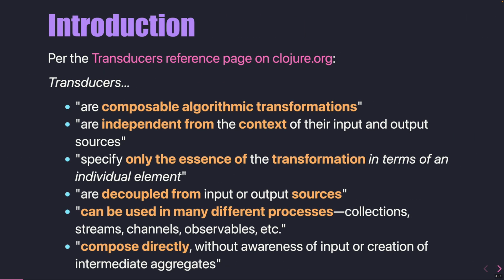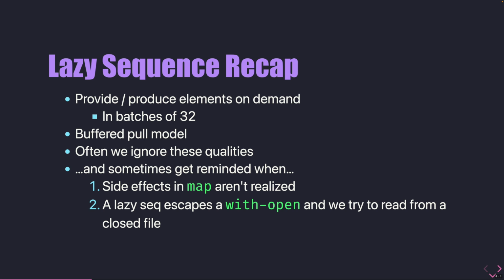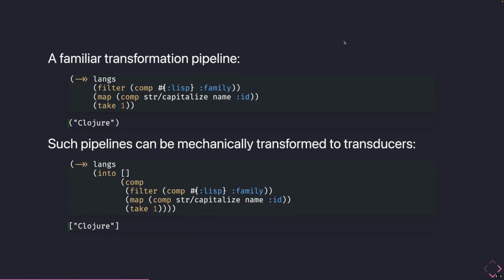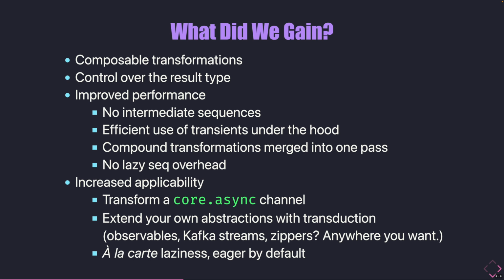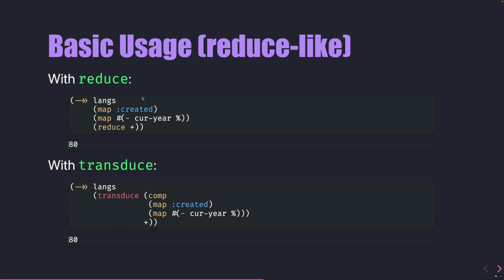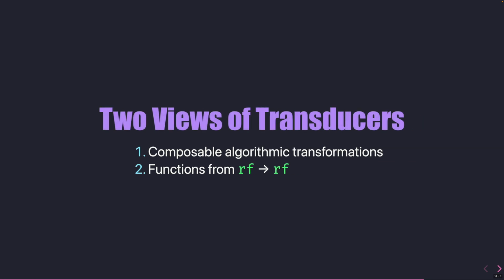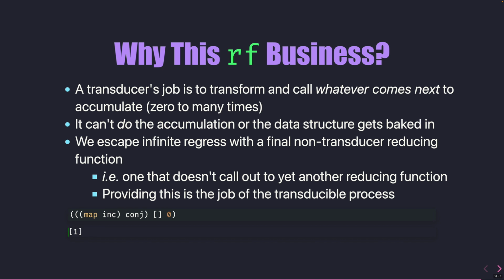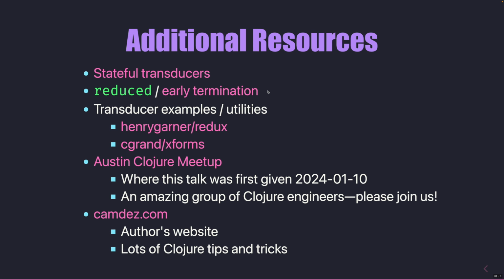The Duality of Transducers — Clojure's Transducers from Scratch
A detailed introduction to Clojure's transducers, including motivations, applications, and a from-scratch implementation.

Re-recording of a talk original given at the Austin Clojure Meetup.